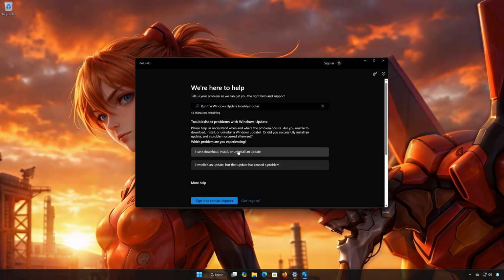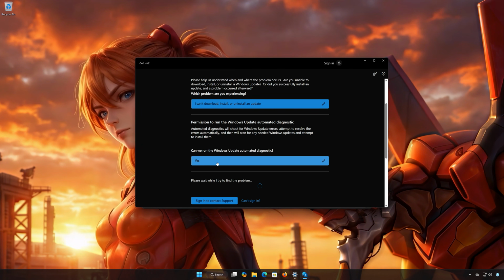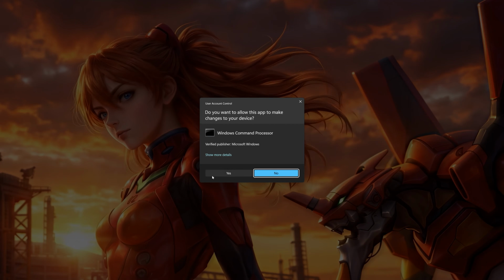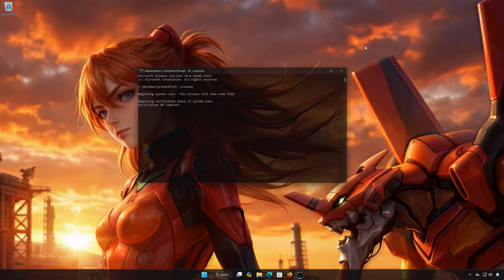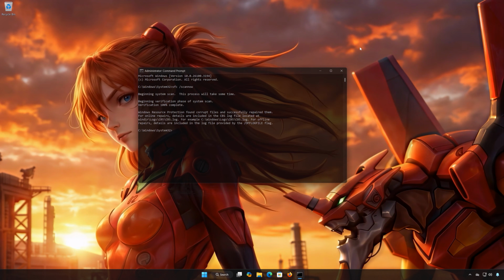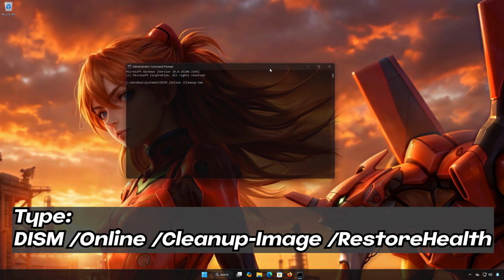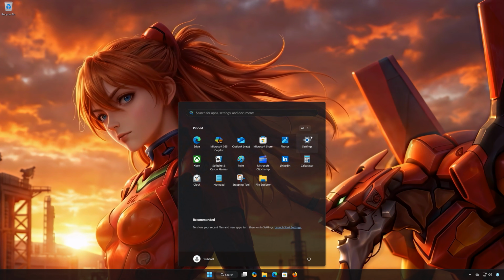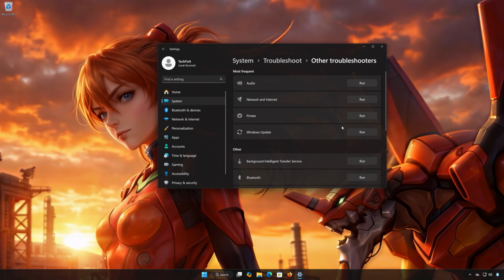2026-04 Security Update KB5083769 (26200.8246 - 26100.8246) KB5082417 Not Installing Windows 11 FIX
The  KB5083769 and  KB5082417 update improves the File Explorer experience.

You can now more reliably unblock files downloaded from the internet in order to preview them in File Explorer. If you are unable to install this update, follow the instructions in this video.

 》 CHAPTERS 《

00:00 Intro
00:12 Solution 1
01:04 Solution 2
01:58 Solution 3
03:04 Solution 4
04:11 Solution 5
05:18 Solution 6
06:33 Outro